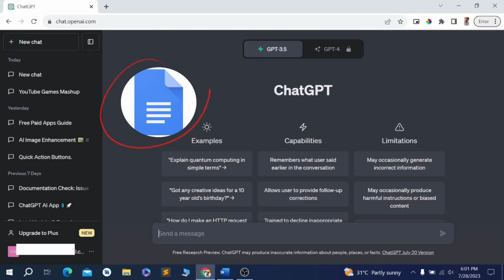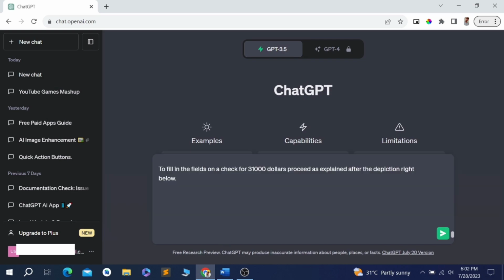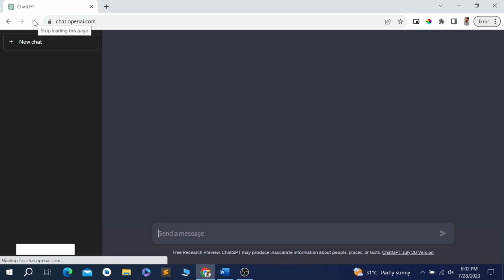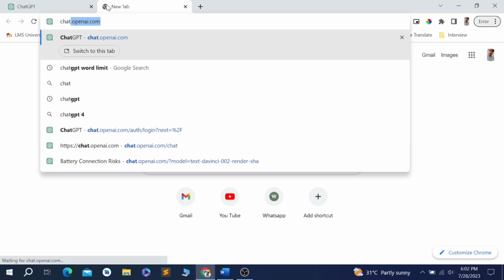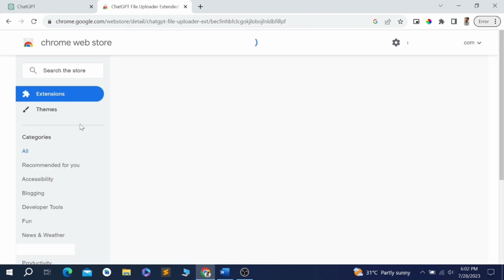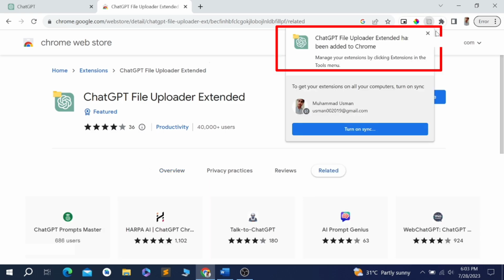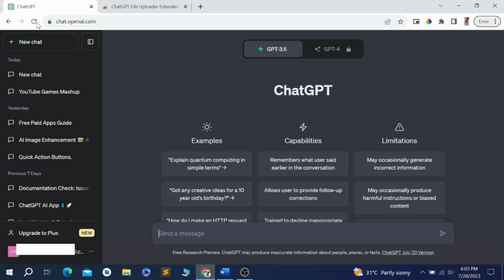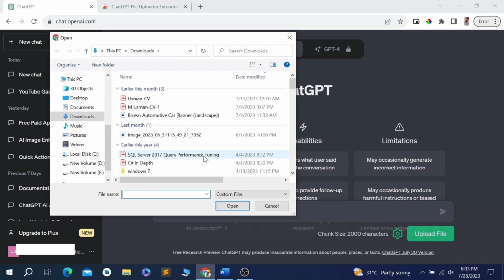How to upload files in ChatGPT 2023 (Easy way)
In this tutorial, you'll learn how to upload files to ChatGPT in 2023. Follow our easy step-by-step guide to seamlessly upload a PDF document or any other file format to ChatGPT. Enhance your ChatGPT experience by using files effectively.

Best Searches:
Upload file into chatgpt, How to upload pdf file in chatgpt, Chatgpt 4 free access, ChatGPT 4, ChatGPT 4 free access, ChatGPT in excel,